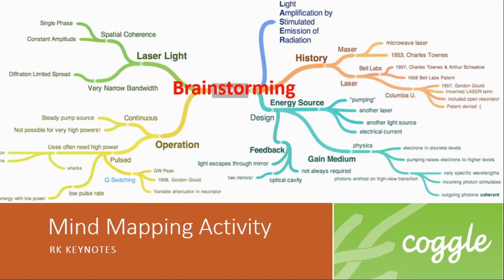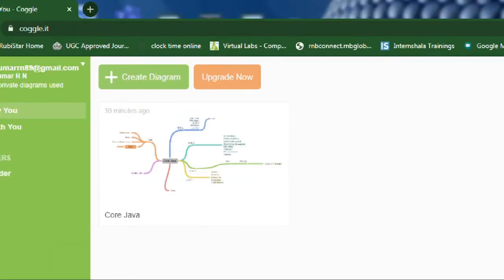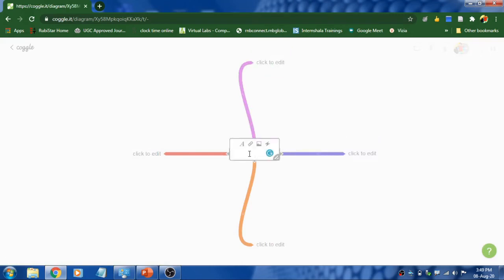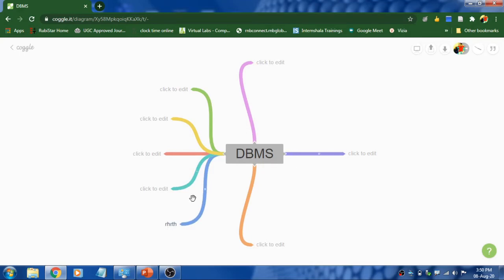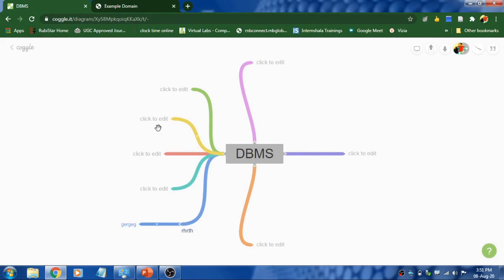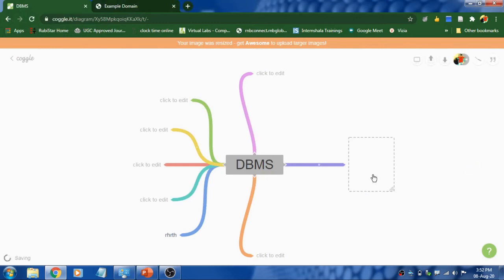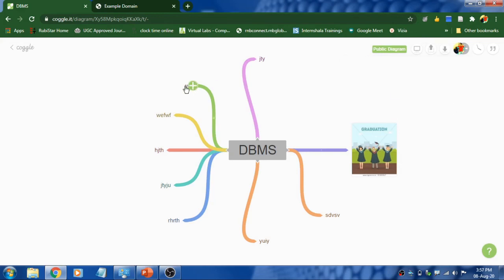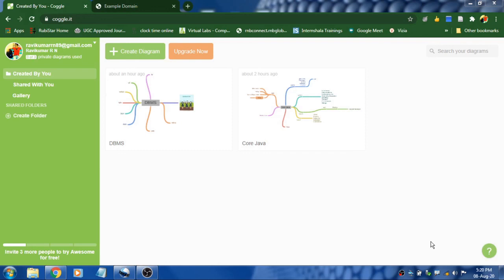How to create a Mind Map? | Classroom Mind Mapping Activity | Brainstorming | Coggle | RK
In this video, I have shown how to create Mind Map using Coggle.

Watch the following useful videos
Google Tricks for Effective Search | Tips to Enhance

How to Set JDK Path and Environment Variables | Test

Flip Your Classroom for Online and Hybrid Learning

How to use ScreenApp Online Screen Recorder | How to